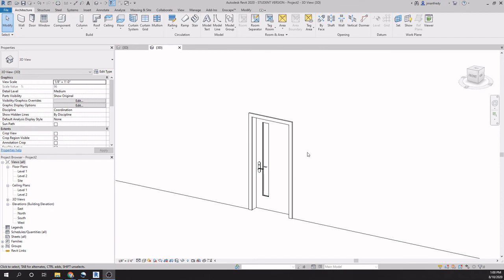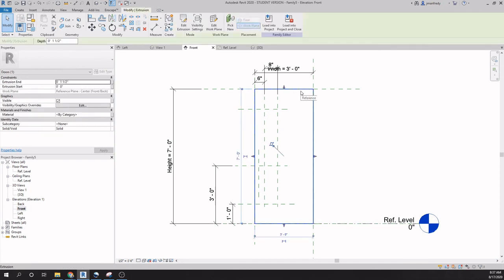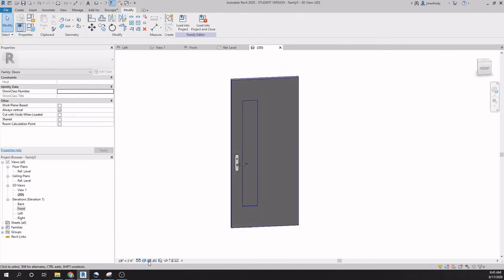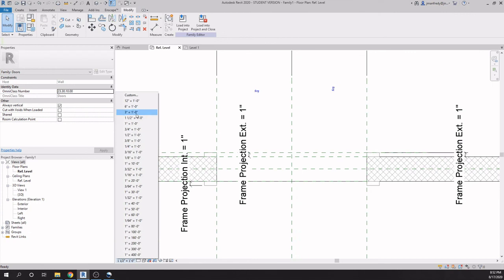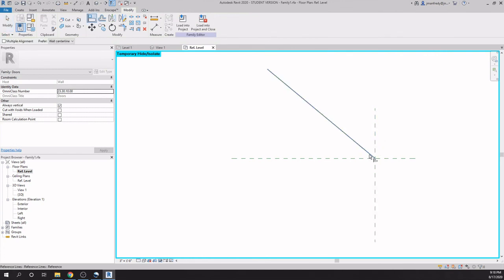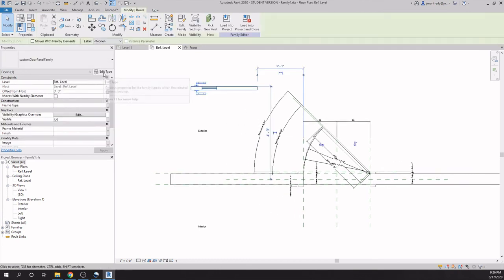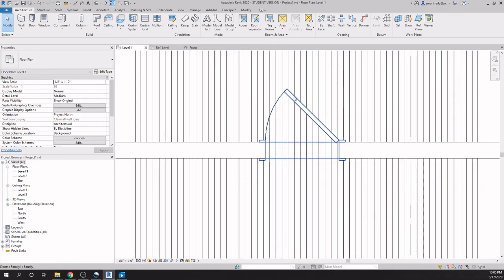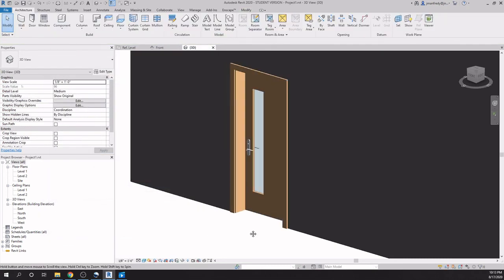Create a Revit Door Family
Revit Door Family Tutorial: Creating Door Frame & Panel

Learn how to create a Revit door family in this tutorial with John from Riverfront Interior Designers. Discover the step-by-step process using two Revit templates: the door template for the frame and opening, and the generic model template for the door panel. Follow along as John demonstrates how to nest the components to build a custom door with different levels of detail.

In this training, you'll learn how to:
✅ Create a Revit door family using two additional Revit templates: door template for the frame and opening, and generic model template for the door panel.
✅ Design a door family with elements like handle, side light, door frame, and swing at different levels of detail.
✅ Use reference planes and parameters in Revit to quickly build the door panel and set up dimensional constraints.

0:00:00 - Creating a Revit Door Family in Riverfront Interior Designers
0:04:14 - Assigning Parameters and Checking Dimensions in 3D Modeling Tutorial
0:08:28 - Setting Up and Cutting Holes in 8-Inch Extrusion Model
0:12:43 - Creating Glass Panel Thickness and Adding Door Handle in Revit
0:16:56 - Assigning Subcategories to Items in a Project for Organization
0:21:08 - Creating Separate Door Panel for Architectural Project Setup
0:25:22 - Adjusting Parameters for Intersection Point Calculation
0:29:36 - Creating Symbolic Lines in Revit: Annotating in Plan View
0:33:49 - Setting up reference and door angle in Autodesk software.
0:38:04 - Setting Door Visibility Based on Level of Detail
0:42:17 - Isolating and Controlling Door Thickness Parameter in Design Software
0:46:30 - Associating Door Measurements with Project Settings in Revit Tutorial
0:50:44 - Assigning Materials to Door Components in Revit Tutorial
0:54:59 - How to Lock Trim Line & Adjust Length in Revit